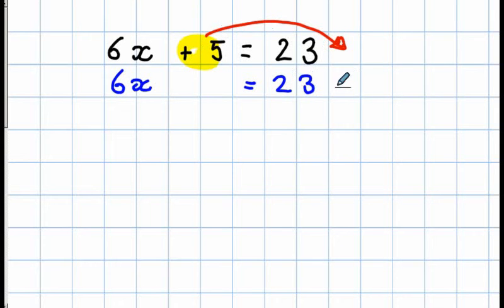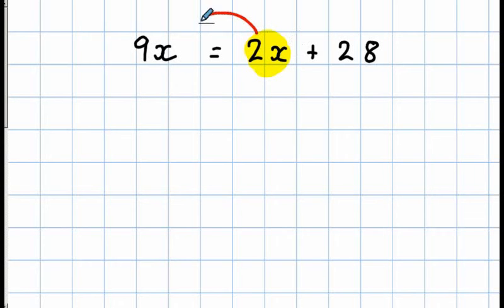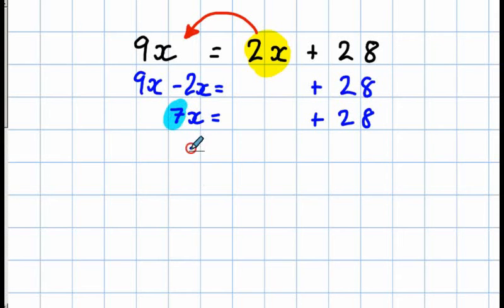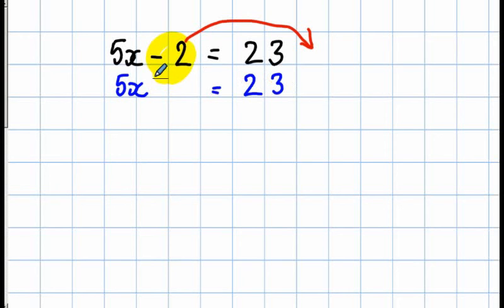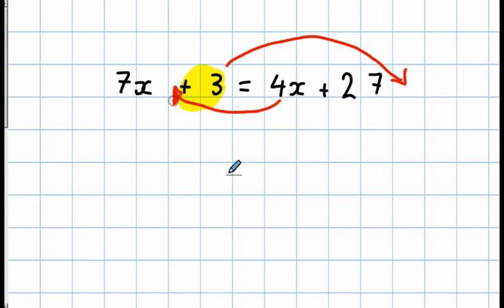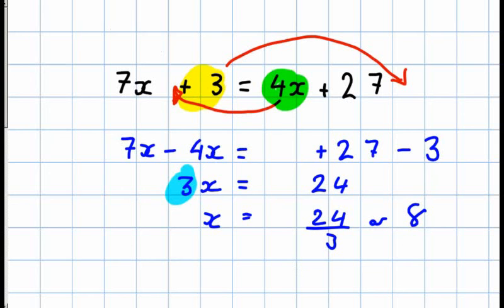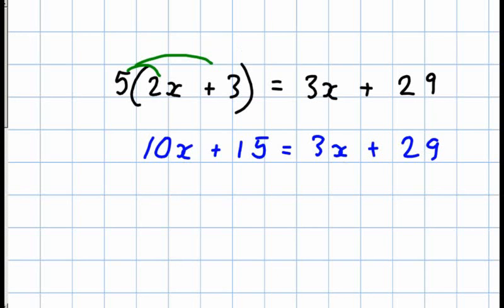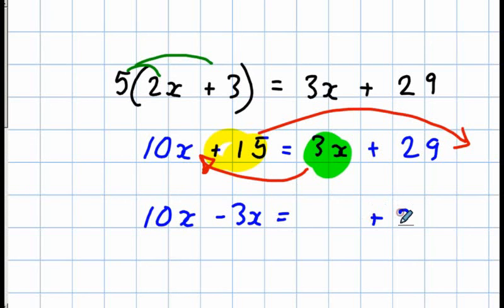Solving harder equations